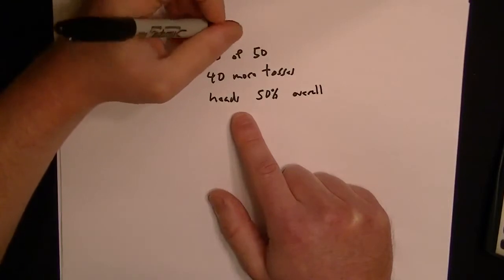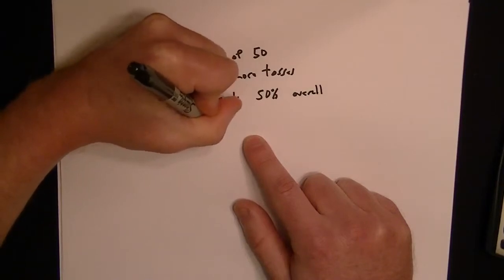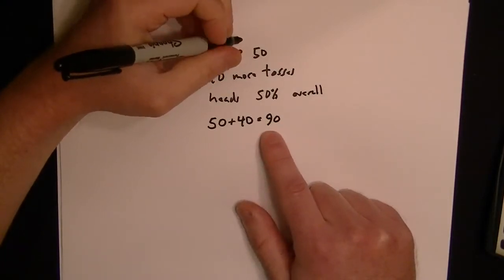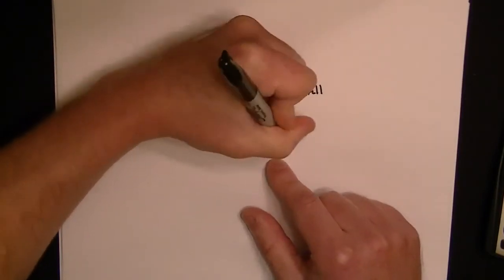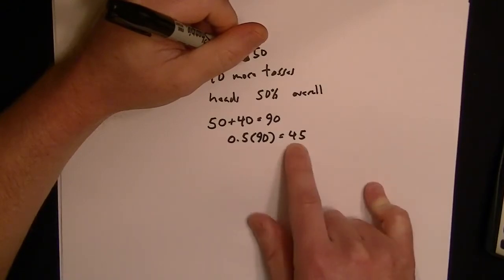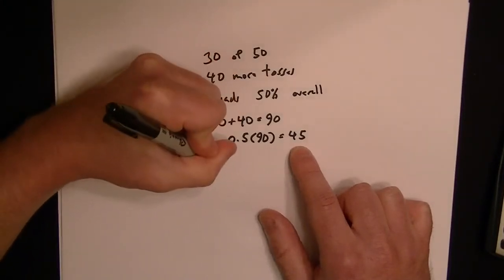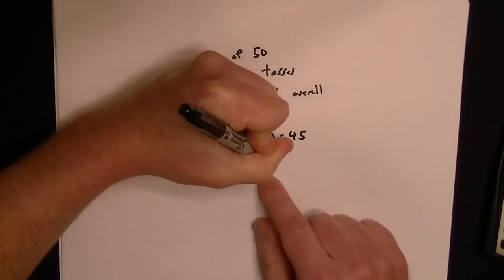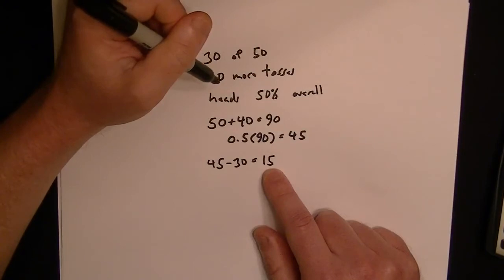GED Math Test 2014 - Coin Toss Probability Tutorial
A math tutorial on how to solve a probability problem involving coin tosses. We're told that 30 out of 50 coin tosses were heads. The coin will be tossed 40 more times. How many of those extra tosses must be head for 50% of all the tosses to be heads?

There will be 50 + 40 = 90 tosses made in total. For 50% of those to be heads, 0.5 * 90 = 45 must come up heads. Since 30 were already heads, 15 of the 40 extra tosses must come up heads.